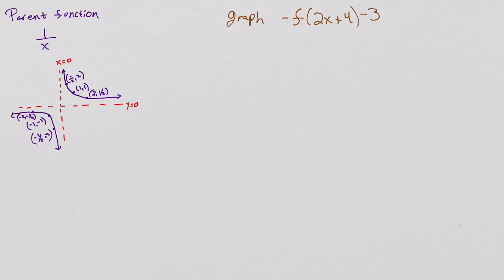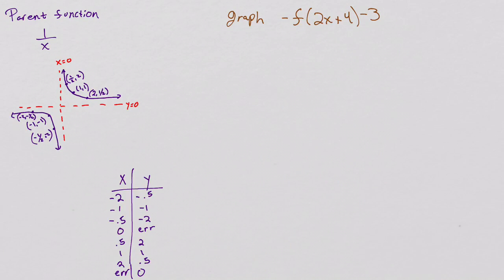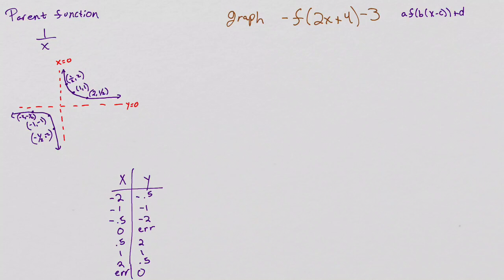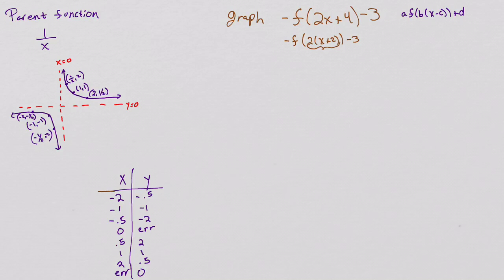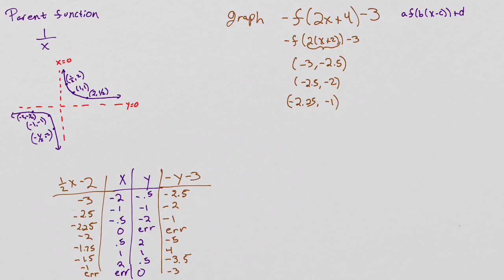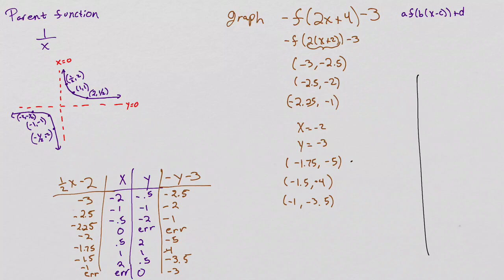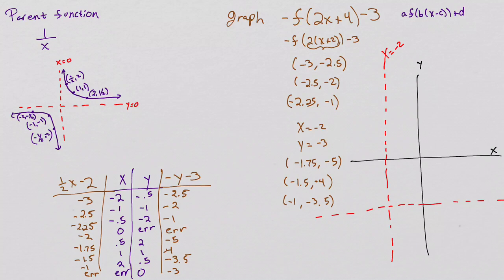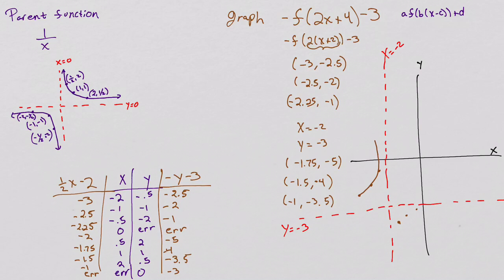Transformation Of Rational Functions 2